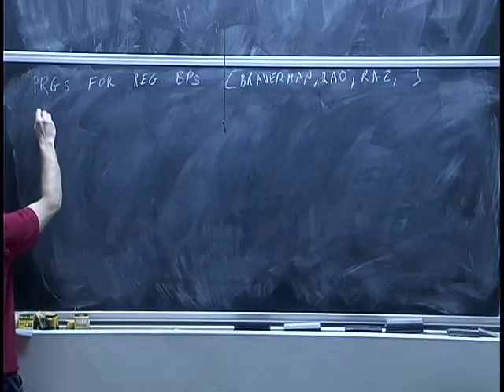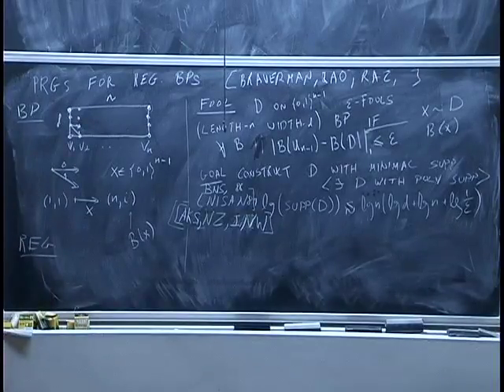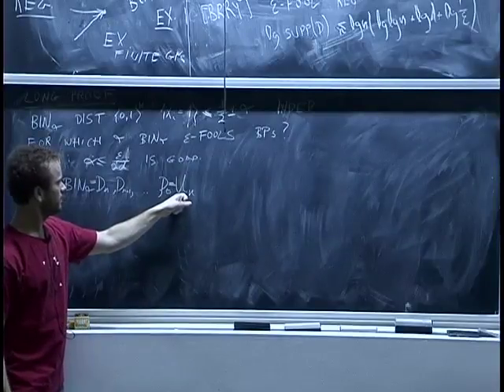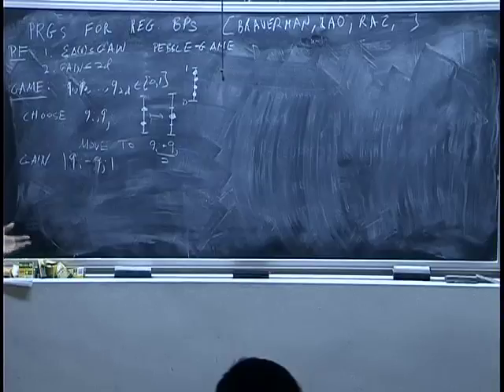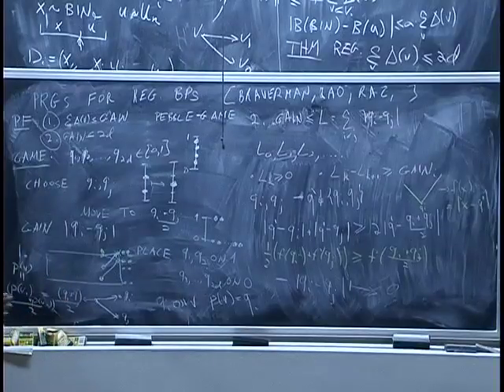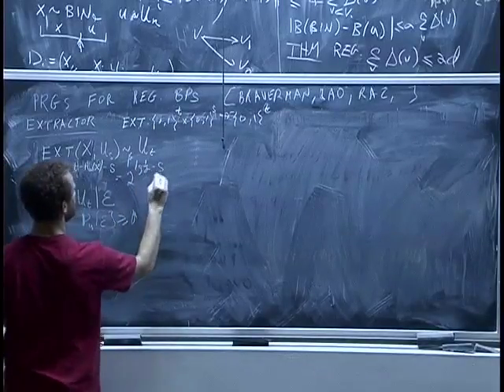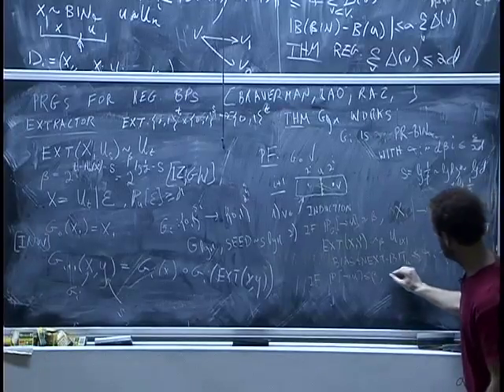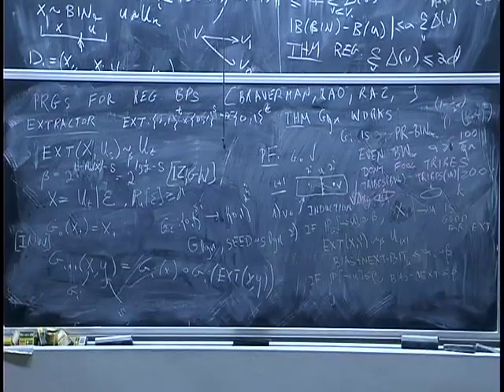Pseudorandom Generators for Regular Branching Programs - Amir Yehudayoff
Amir Yehudayoff

We shall discuss new pseudorandom generators for regular read-once branching programs of small width. A branching program is regular if the in-degree of every vertex in it is (either 0 or) 2. For every width d and length n, the pseudorandom generator uses a seed of length O((logd+loglogn+log(1/p))logn)O((logd+loglogn+log(1/p))logn) to produce nn bits that cannot be distinguished from a uniformly random string by any regular width dd length nn read-once branching program, except with probability p greater than 0p greater than 0